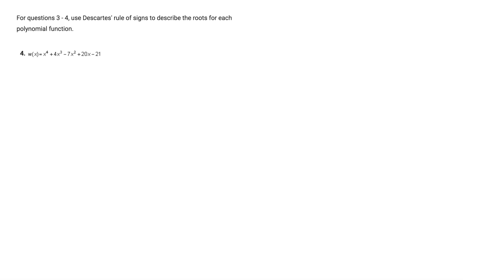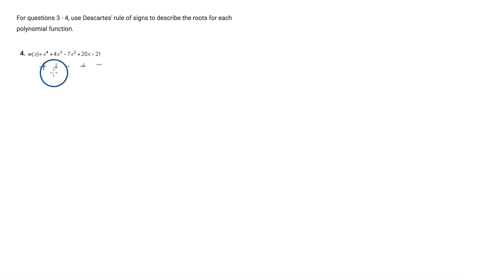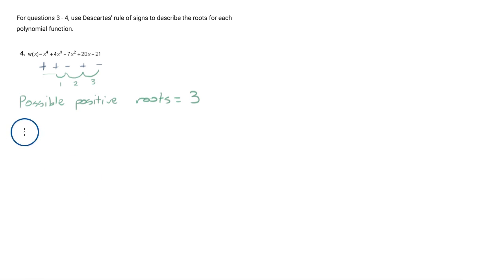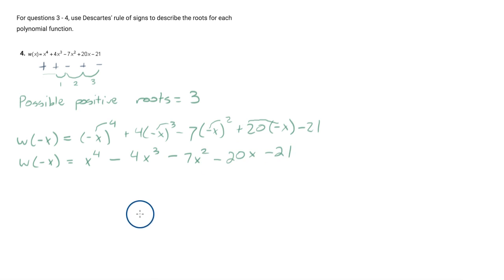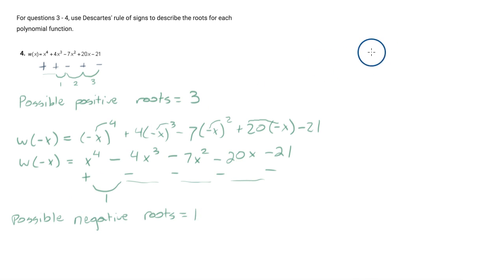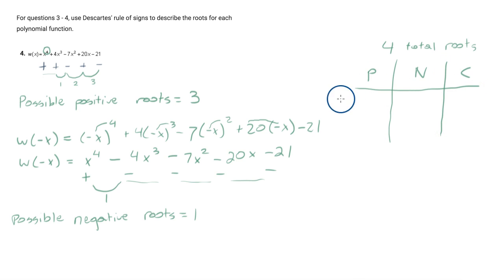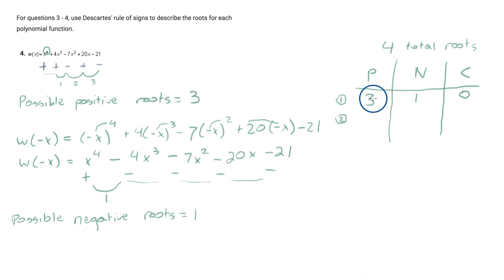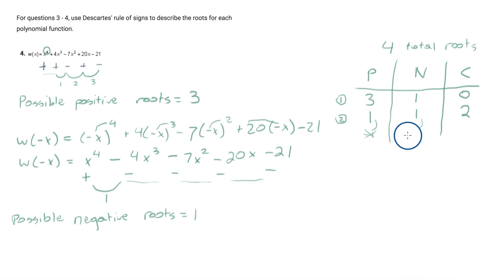Precalculus 3.3 Checkup #4